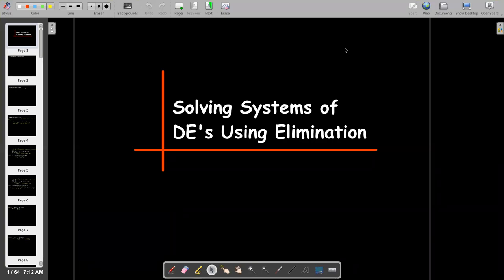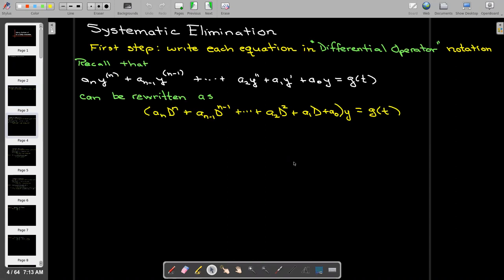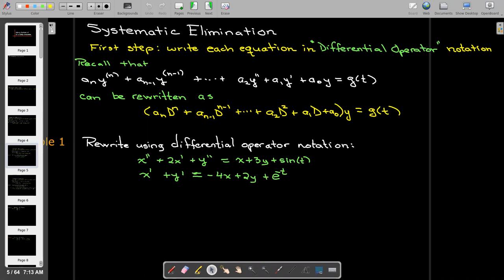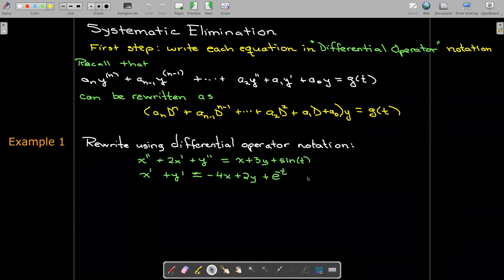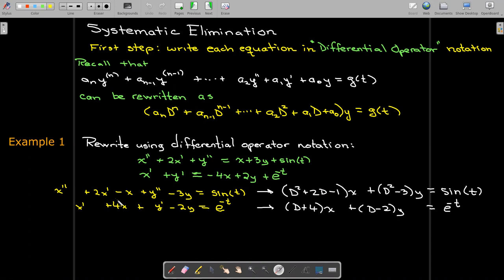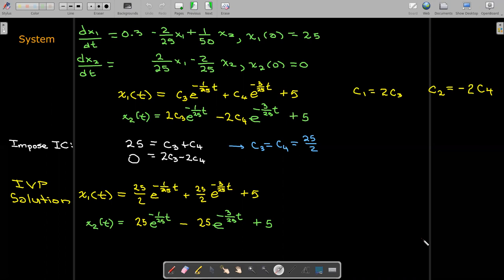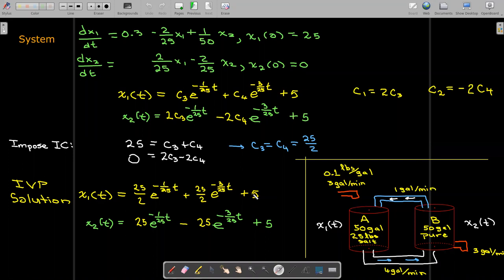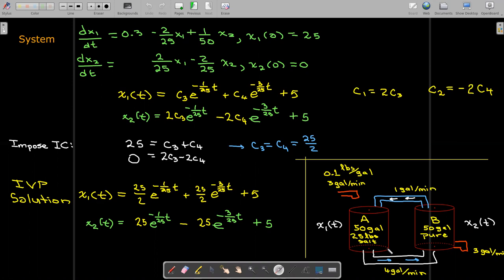Solving Systems of DE's Using Elimination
By taking advantage of the differential operating notation, we can solve systems of linear differential equations of two variables using elimination.  The difference is that the solution is not a number, but rather a new differential equation with only one dependent variable.